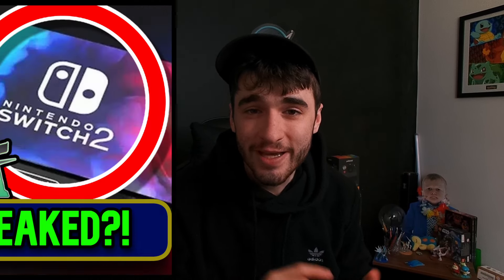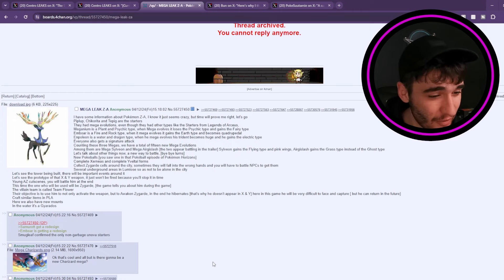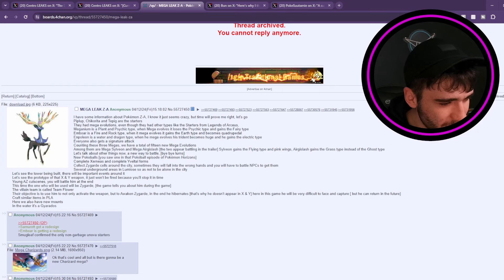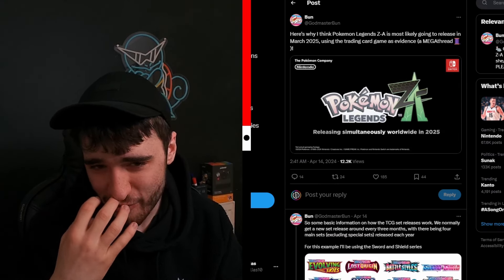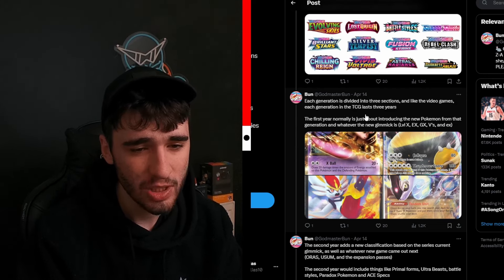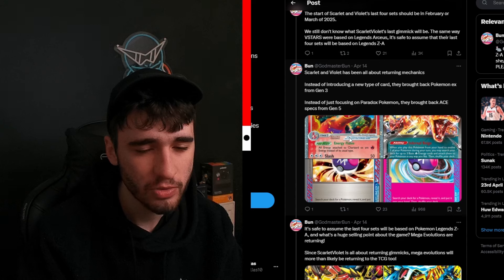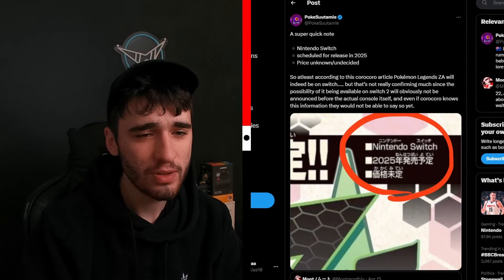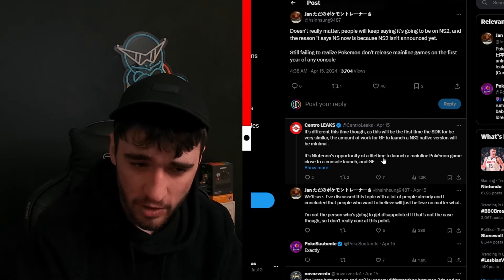NINTENDO SWITCH 2 RELEASE DATE! STARTERS LEAKED FOR LEGENDS Z-A! Pokemon Leaks and Theories!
Introducing Pokemon Legends Z-A, the latest addition to the Pokemon Legends series set in the Kalos region! Get ready for an exciting new journey unfolding in Lumiose City, where an ambitious urban redevelopment project is shaping the landscape for both humans and Pokemon alike.

Exciting news! Pokemon Legends Z-A has just been revealed on this channel. Expect regular updates on Pokemon news, Rumors & Leaks for Pokemon Legends Z-A, Reactions to new trailers, and much more! We're committed to keeping you in the loop with all things Pokemon, so don't miss out on the latest updates!

Welcome to the UnknownAlias channel! Your ultimate destination for all things Pokemon Black and White remakes! If you're a fan eagerly anticipating the revival of these beloved classics, you've come to the right place. Pokemon Black and White, originally released for the Nintendo DS, captured the hearts of players with their compelling storylines, diverse cast of Pokemon, and innovative gameplay mechanics. Now, rumors and leaks swirl around the possibility of remakes, igniting excitement within the Pokemon community. As speculation mounts and anticipation builds, I'm here to sift through the whispers and separate fact from fiction.

Join us as we delve into the latest leaks, dissect rumors, and engage in lively discussions surrounding the potential Pokemon Black and White remakes. From analyzing purported concept art to deciphering cryptic hints dropped by developers, we leave no stone unturned in our quest for information. Whether you're a veteran trainer nostalgic for the Unova region or a newcomer eager to explore its wonders for the first time, I will be your go-to source for all the latest updates, theories, and speculation regarding the rumored Pokemon Black and White remakes.